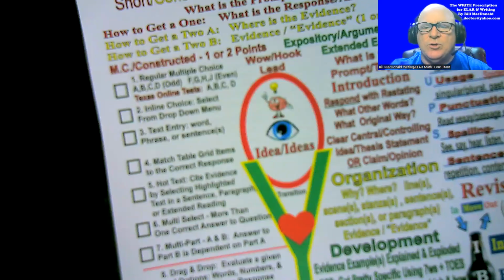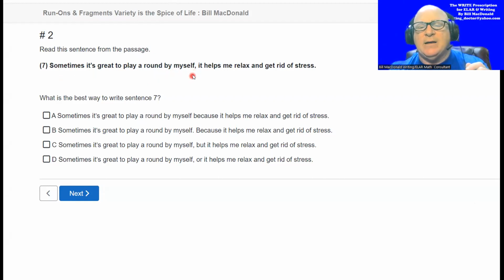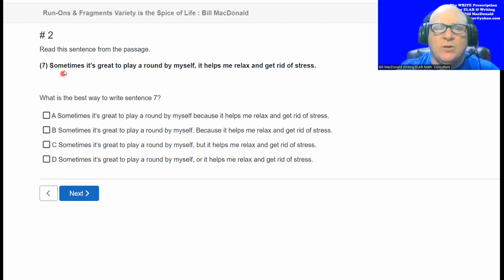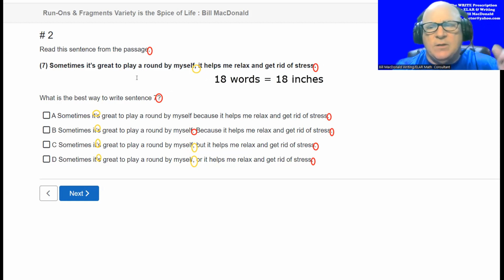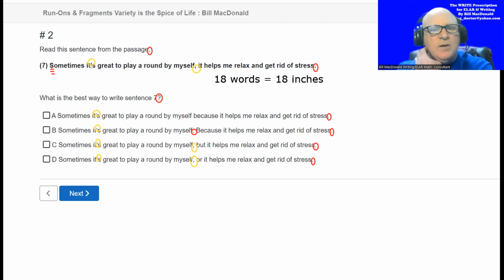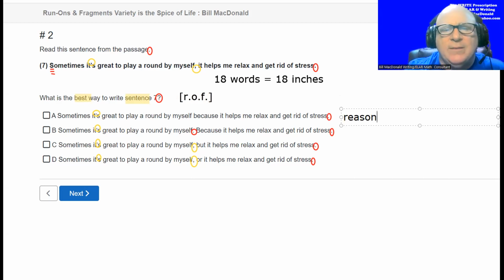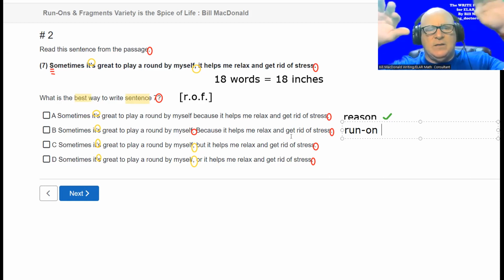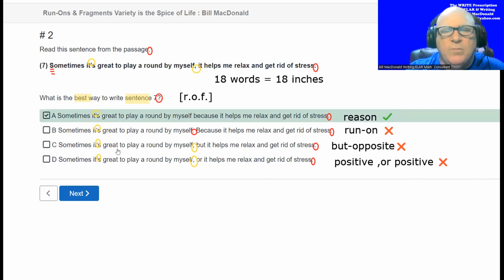Fixing Run Ons with the Assistance of Mr Potato Head and The Saggy Slinky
Use Mr. Potato Head's "CAP" to remind students to start each sentence with a CAPital and his red shoes to make sure their sentence can "stand on its own" with a ending punctuation called a period, question mark, or exclamation!

You will also see an idea that will allow them to use a real or imaginary slinky to open the slinky one inch for each word until they see a period, to bend it low for a comma, and bend it high for apostrophes, contractions, and quotation marks!

You can see this idea modeled using a question from my online run-on practice test.